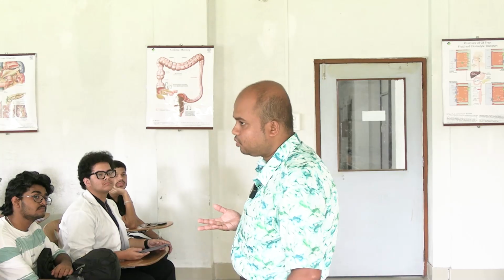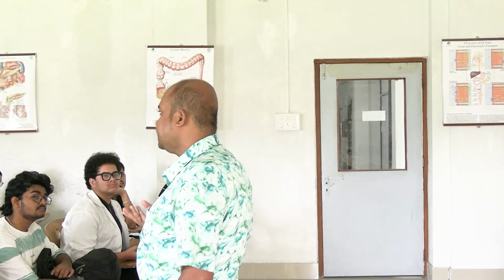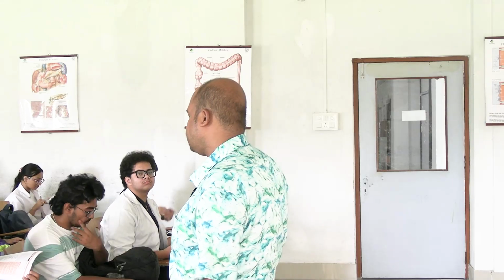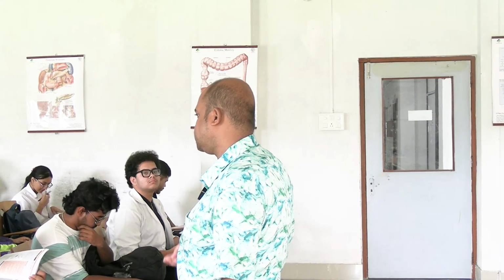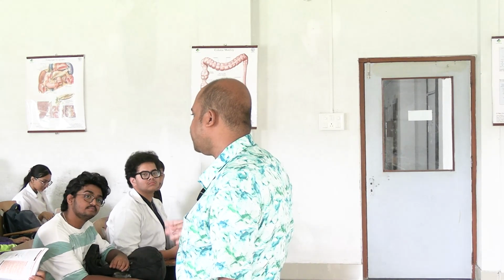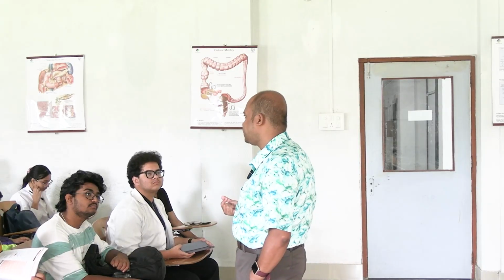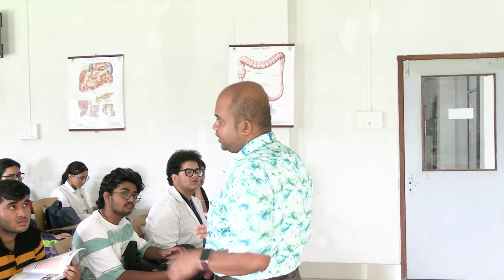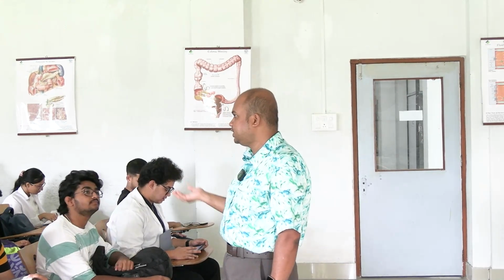Lecture On Physiology Exam Tips: Preparing for Hematology Lab Practicals | MBBS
In this video, we review the core hematology experiments required for the MBBS clinical physiology curriculum. You'll get a detailed breakdown of how to prepare for key lab tests including Differential Leukocyte Count (DLC), estimation of hemoglobin, determination of blood groups, and Bleeding Time (BT) / Clotting Time (CT).
We also discuss practical exam strategies: how to handle multi-experiment tasks vs. time-consuming single tasks (like smear preparation and staining for DLC), how to collaborate in groups when lab resources are limited, and what to expect from examiners and the university grading system (60 + 40 marks breakdown). Finally, listen to crucial advice regarding attendance, revision classes, and making the most of your prep leave before the final exams!

[Timestamps - Crucial for YouTube Chapters & Google Search indexing]
Navigate exactly to the topics you want to review using the timestamps below:

[00:00] - Introduction: Clinical Physiology & Hematology Revision

[00:13] - List of Key Experiments: DLC, Hemoglobin, Blood Grouping, BT & CT

[00:44] - Differential Leukocyte Count (DLC) Breakdown: Smear, Staining & Cell Count

[01:06] - Exam Strategies: Single vs. Multiple Experiment Tasks

[02:50] - Understanding the Practical Exam Marking System (NMC Guidelines)

[03:46] - Advice for Students: Prioritizing Missing Lab Practicals

[04:20] - Group Coordination & Effective Lab Practice Techniques

[07:05] - Importance of Attendance & Revision Classes Before Exams

[11:33] - Future Curriculum Expectations for Clinical Subjects (Second & Final Year)